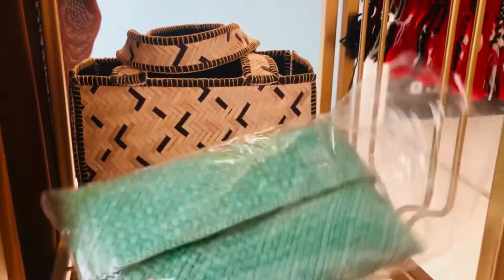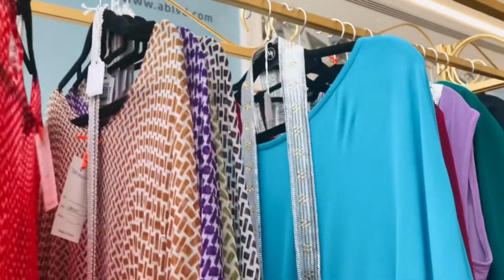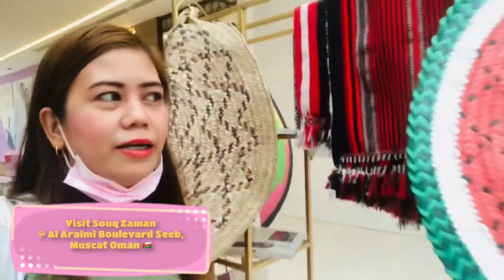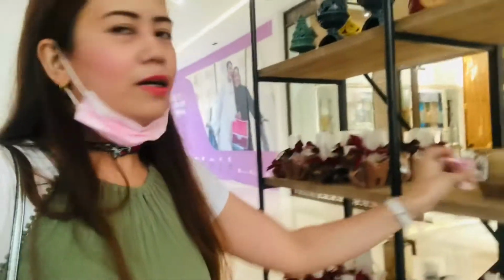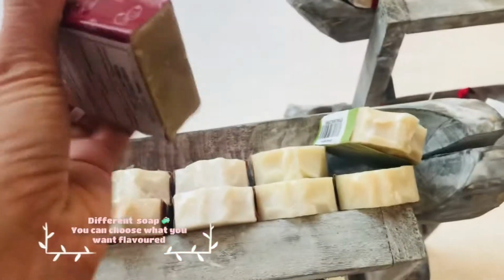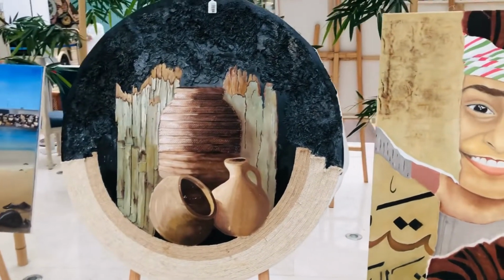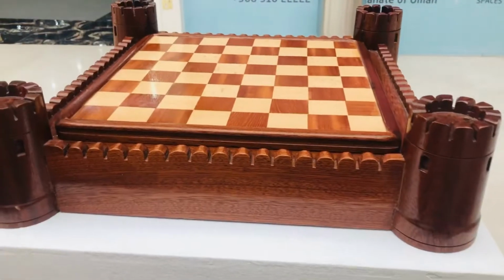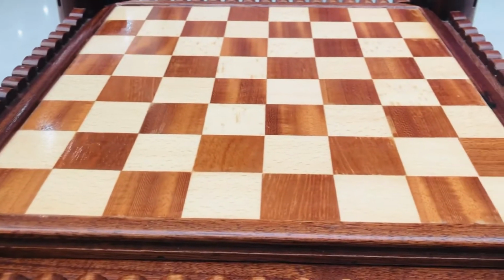Souq Zaman/OFW Life Oman/Mylove Rull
This video is all about promoting the skills or talents who made of  the products to develop the skills or talent especially the youth organization or the students who made of paints Or handcrafts. You will be amazed the output of all the prouducts to become a business minded also to  enchance the capabilities.